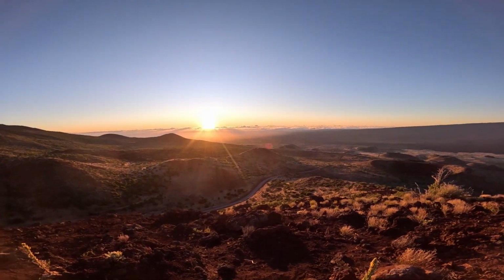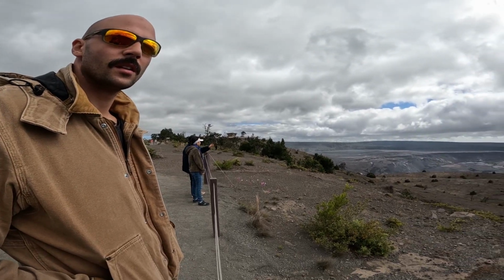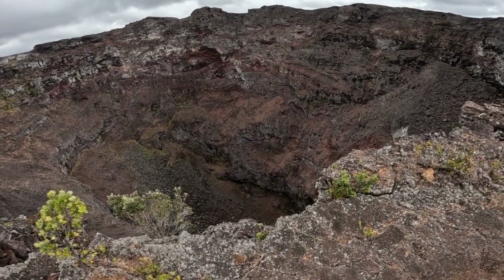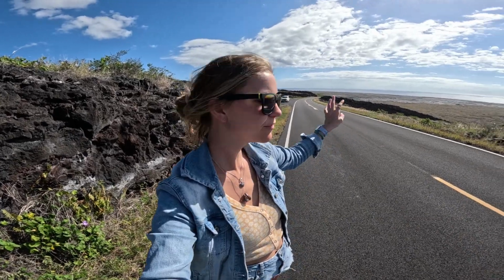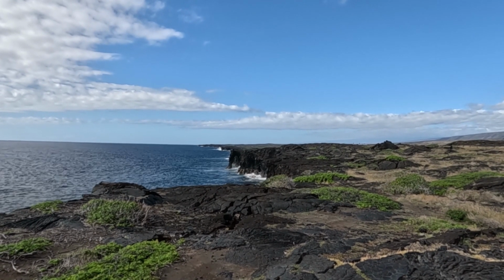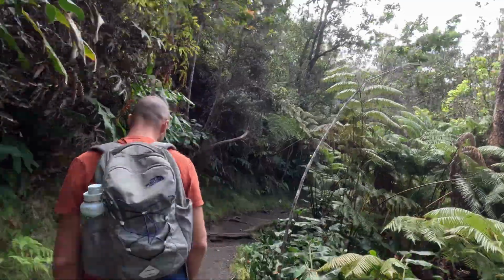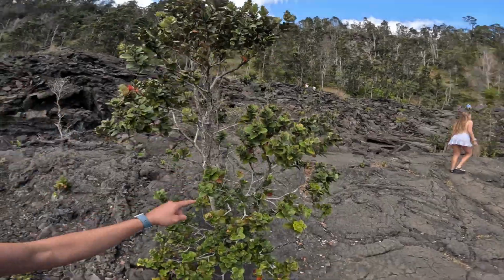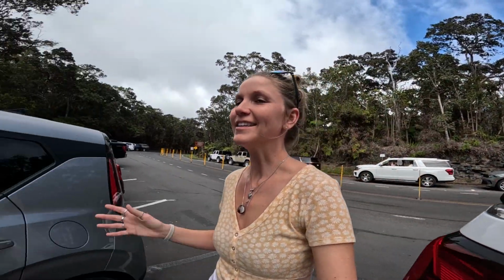CAR CAMPING IN HAWAII (Ep. 2) | Volcano National Park, Chain of Craters Road & Keanakaoi Crater Hike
Excited to share our adventure in Hawaii 2024!
Today's adventures start off enjoying the sunrise on Mt. Mauna Kea (Sunset Point). We then explored Volcano National Park and Chain of Craters Road where we saw Holei Sea Arch, Nahuku Lava Tube and hiked Keanakaoi Crater!!